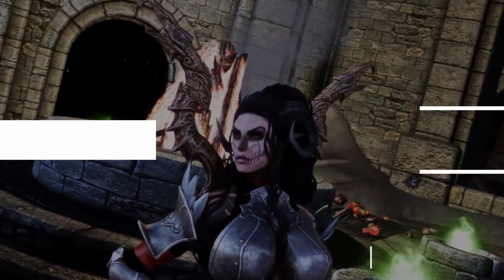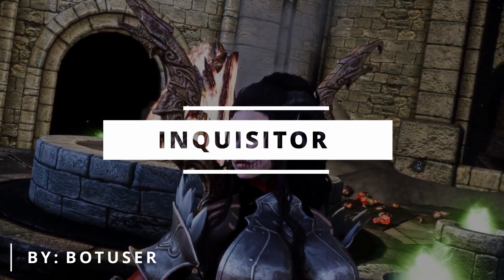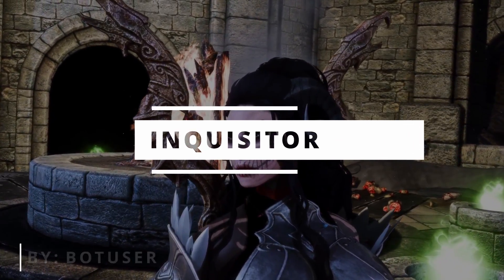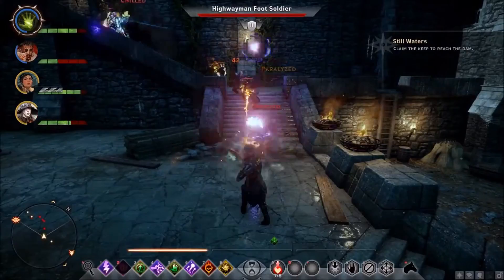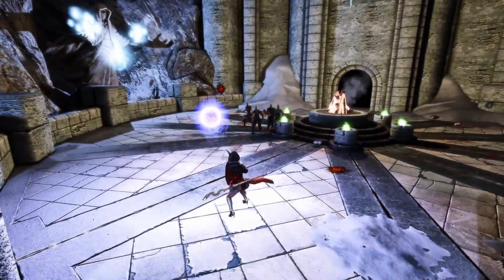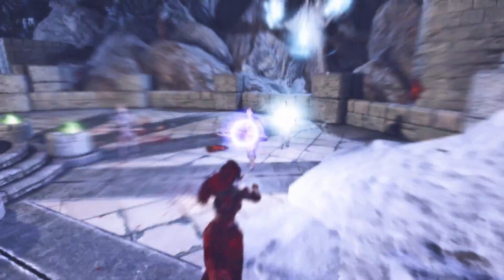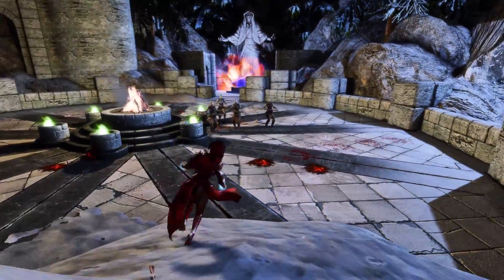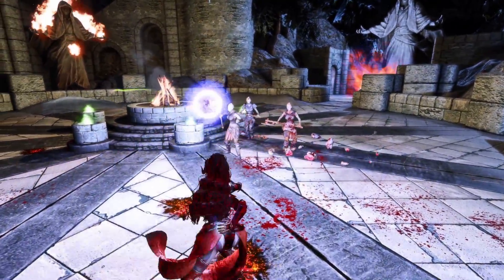Overhaul Your Magic Gameplay Today!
For those of you who have been waiting for a mod to truly overhaul magic, wait no more! Magic in vanilla Skyrim could be better. This mod accomplishes this, and adds more depth to magic gameplay!

Liked the music? I created it myself!

Special Thanks:
Thank you ̒̈́̕𝕮̖̪̼𝖍̒̈́̕𝖆𝖔̒̈́̕𝖘 for creating my own showcase area!

Sections:
00:00​ Intro
00:12 Showcase
01:12 Gameplay
01:44 Outro